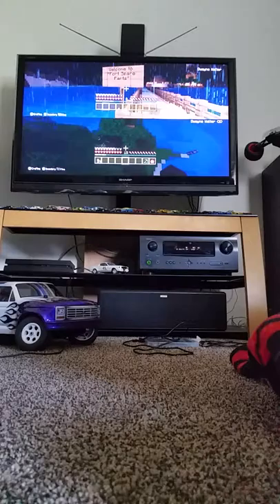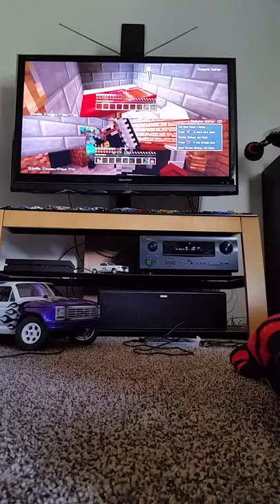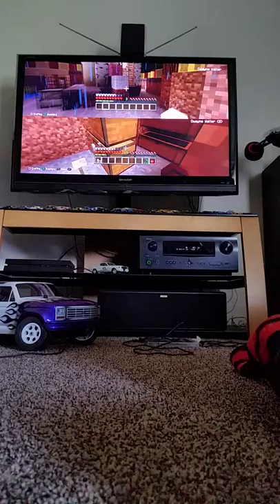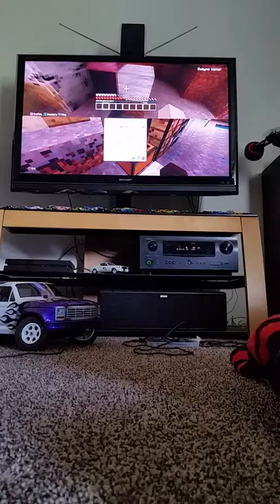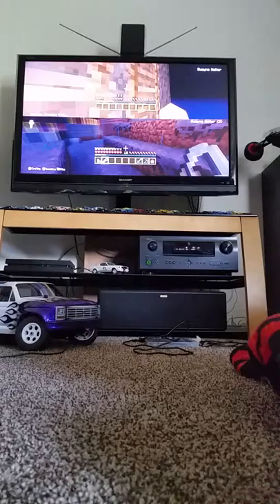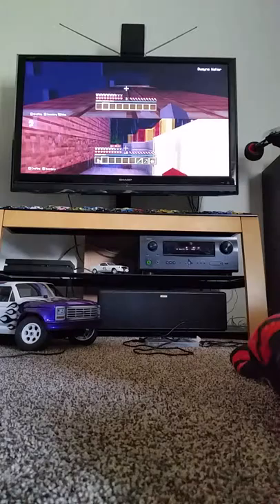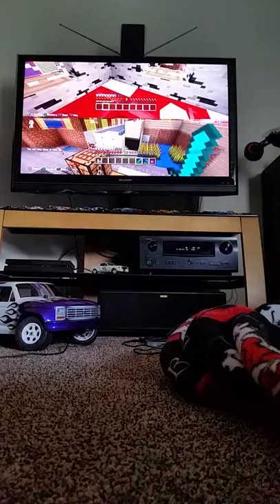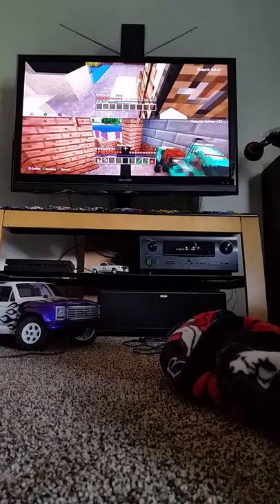Minecraft Fort Spare Parts Part 1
Hey guys, since we've been talking so much about the Fort we figured it's time for a little tour!